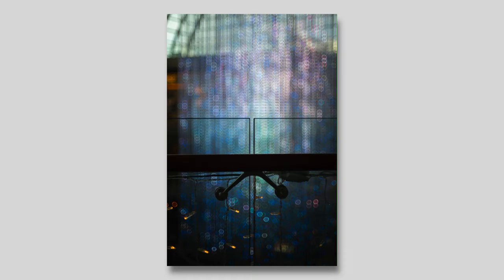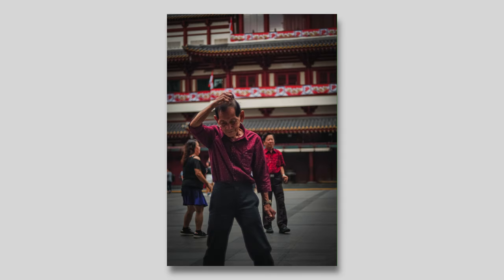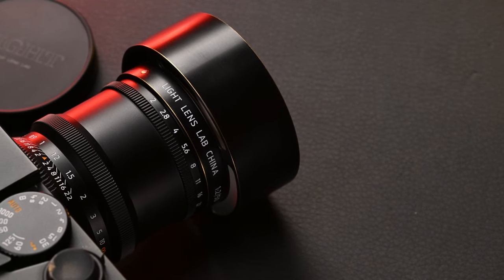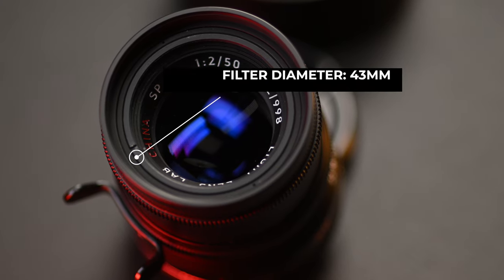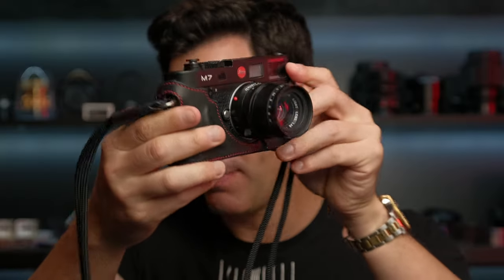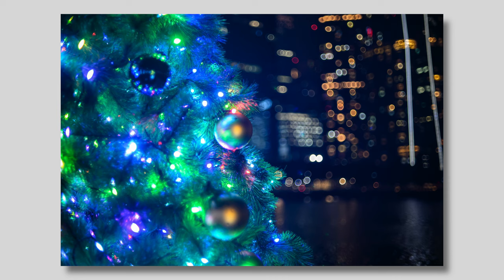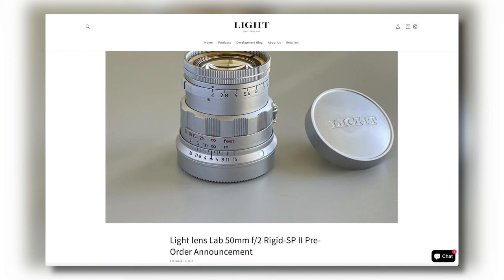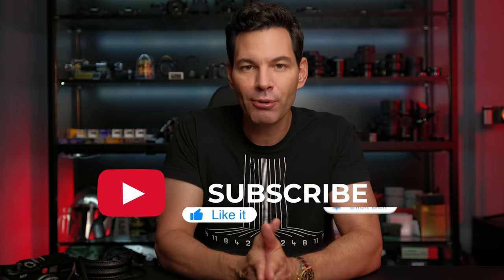Unleash Hollywood Magic: The Light Lens Lab Speed Panchro II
Crave that "Hollywood look" for your photography? Dive into the dreamy world of the Light Lens Lab Speed Panchro II, a modern recreation of a Hollywood legend. This 50mm f/2 Leica M mount lens promises vintage vibes, buttery bokeh, and characterful quirks - but can it hold up in 2024? Join me as I put it through its paces, exploring sharpness, flare, bokeh, and real-world shooting scenarios on a variety of cameras,  Leica SL2-S, Nikon Zf, Leica M7 and more. Discover if this budget-friendly "Cooke Look" alternative lives up to the hype, or if it's just a nostalgic pipe dream.

My Gear:
Camera: FujiFilm GFX100II, Nikon Z8, Nikkor S 105 f2.8 Micro
Sennheiser AVX with Zoom F6